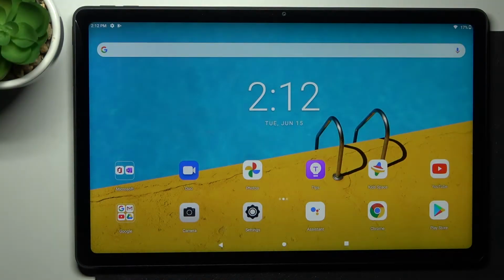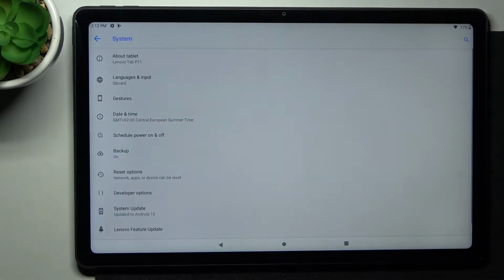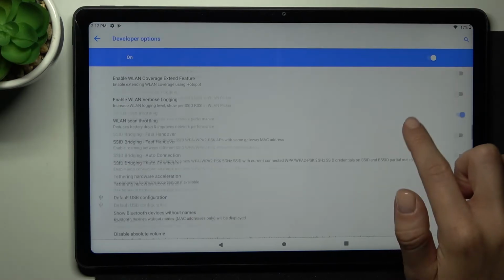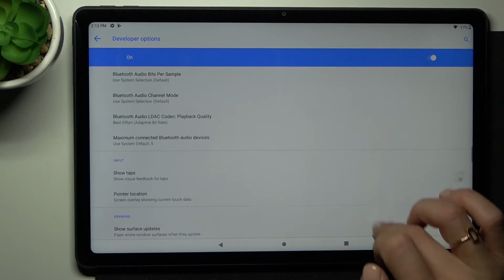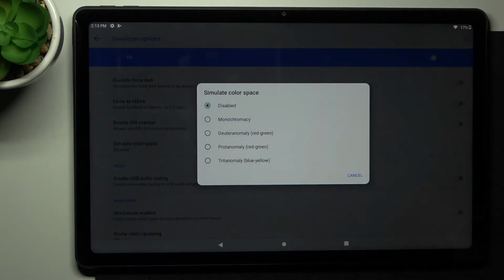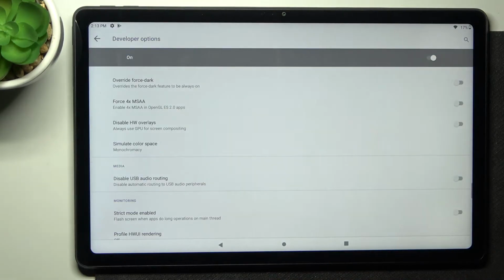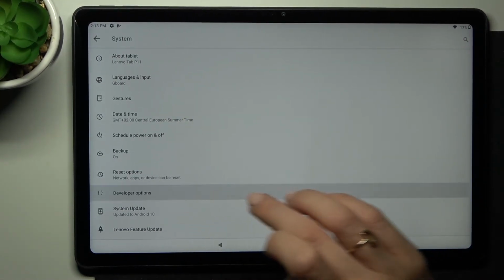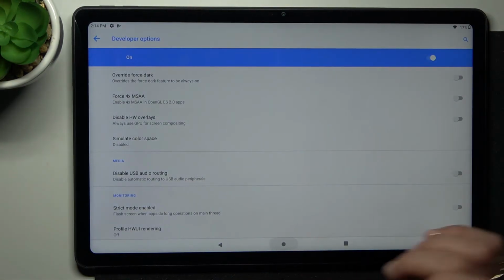How to Simulate Color Space in Lenovo Tab P11 - Select Display Color Palette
Can you imagine that you are able to enter the developer panel and change color space in Lenovo Tab P11? Take a look at our tutorial and choose the one that you want. Pick between: Monochromacy, Deuteranomaly, Protanomaly, and Tritanomaly. Discover all color modes!

How to Simulate Color Space in Lenovo Tab P11? How to Select Color Space in Lenovo Tab P11? How to Pick Color Space in Lenovo Tab P11? How to Change Color Space in Lenovo Tab P11? How to Enter Developer Mode in Lenovo Tab P11?